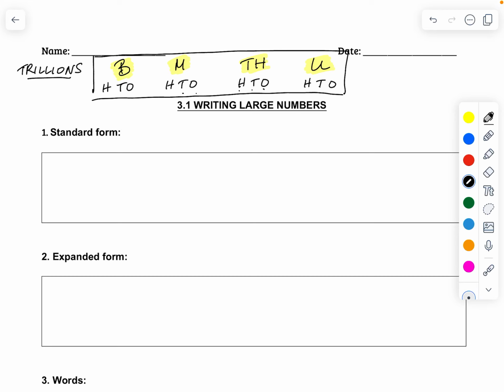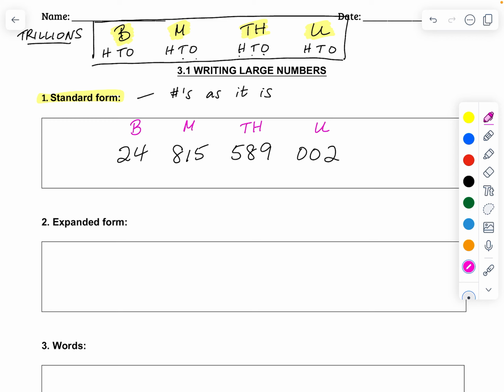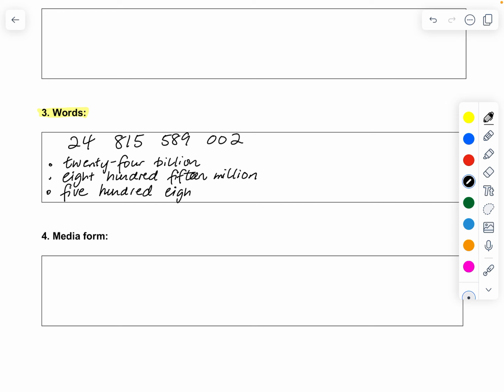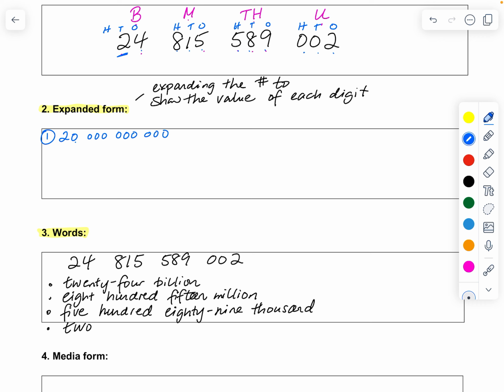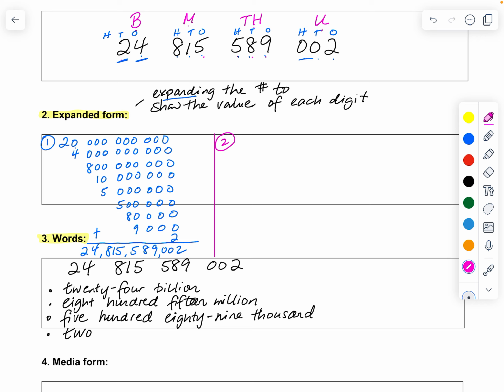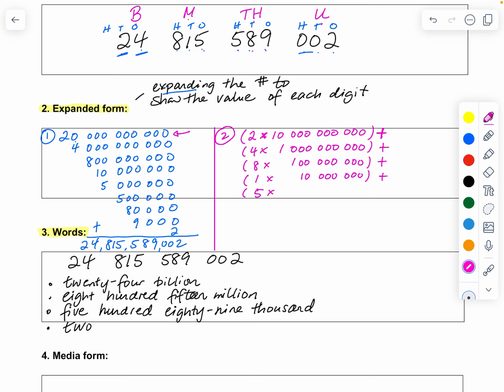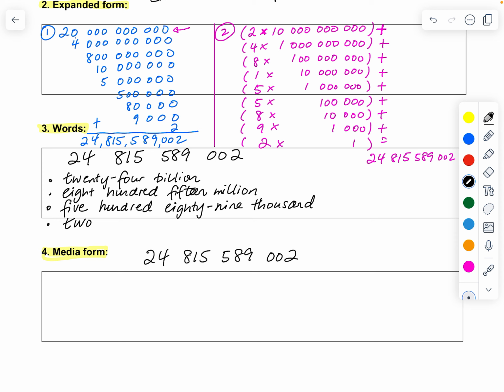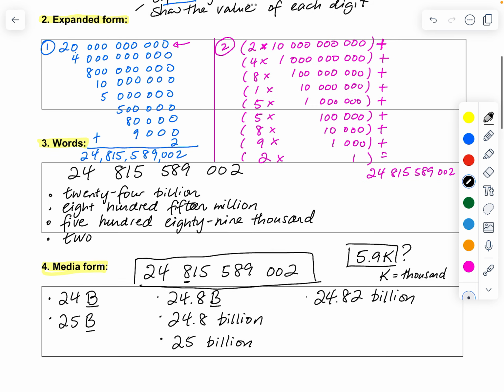Math 6 Unit 3 Lesson 3.1 writing large numbers updated